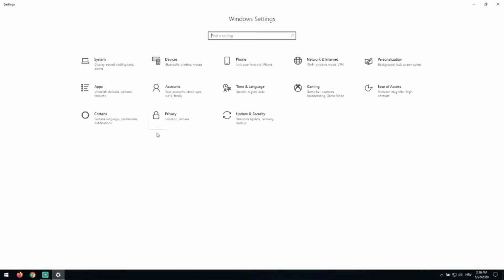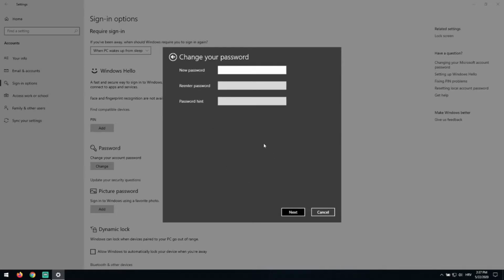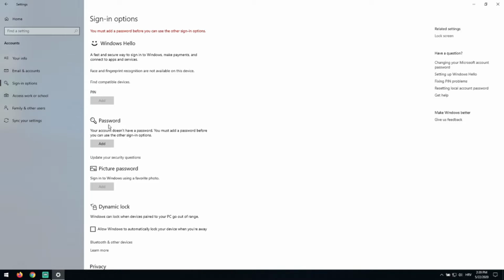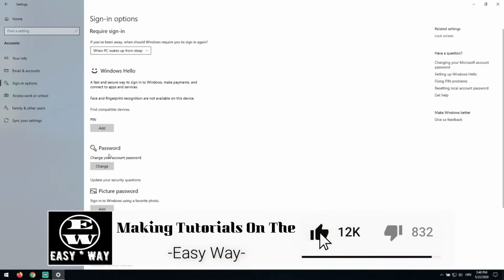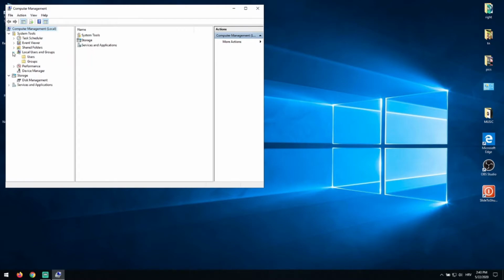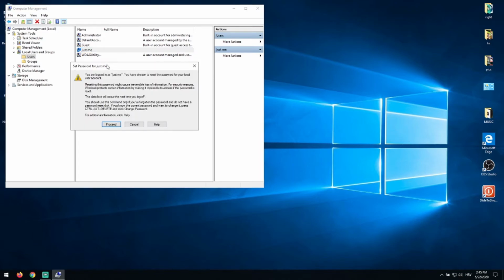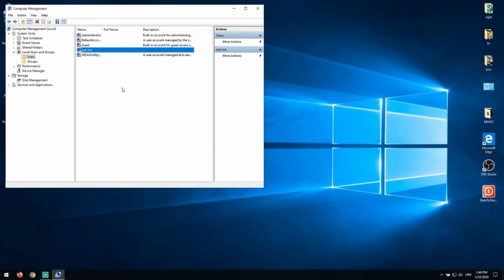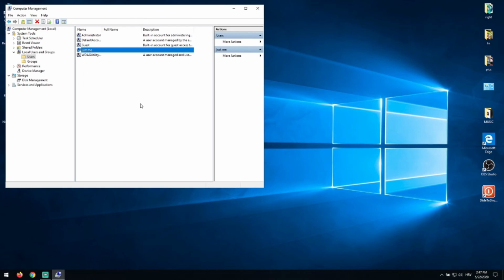How To Add Or Remove Login Password On Windows 10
Hi friends
In this video i will show you how to add new password to your windows 10 if you don't have any,or how to remove existing one and login to your windows without password.